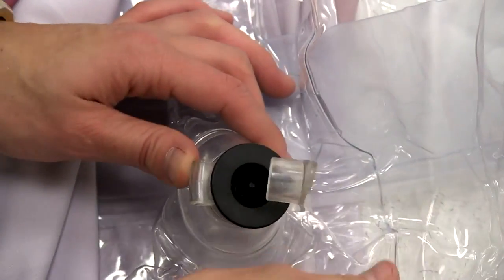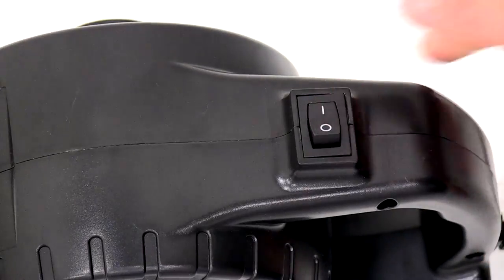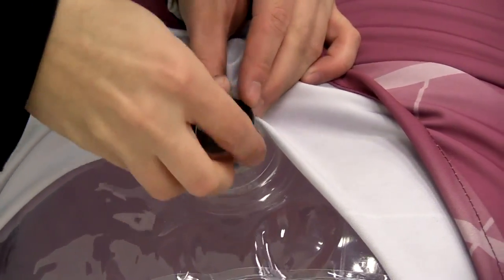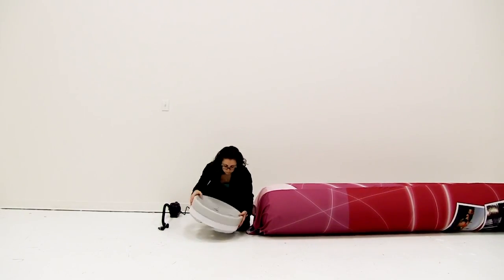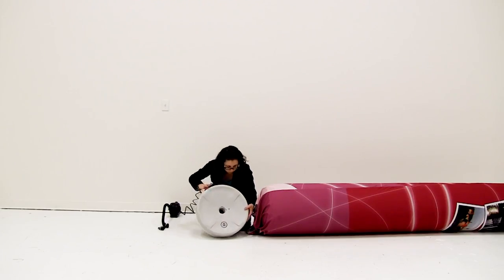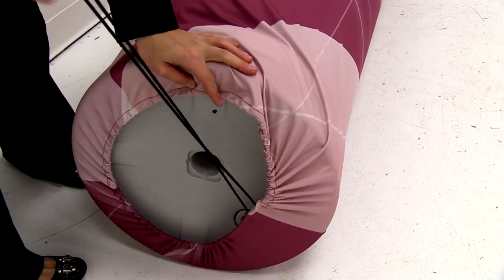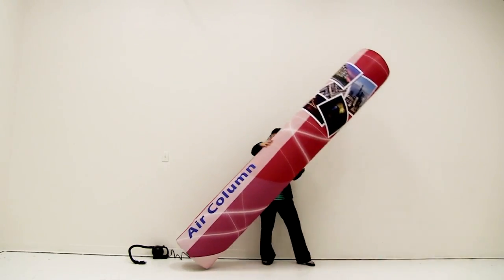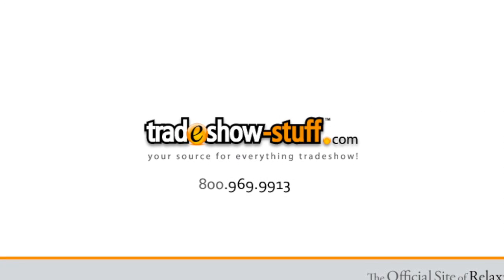Inflatable Sealed Air Column Trade Show Display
Our 10' high inflatable column is a large sealed air display tower with custom fabric graphics. The lightest, most compact, easy assembled display you could possibly imagine is finally here. New technologies and design have allowed for sealed air frame structures to be paired with incredible printed fabric graphics. Like an inflatable bed, setting up these displays is a breeze. Once inflated these columns no longer need an air pump to be continually running, unlike like some other outdoor inflatables.